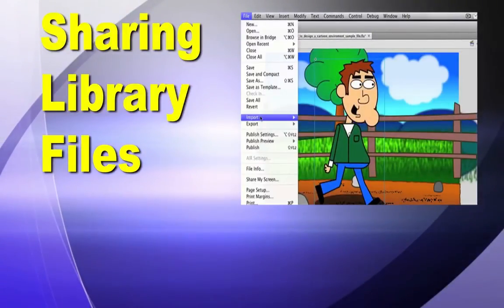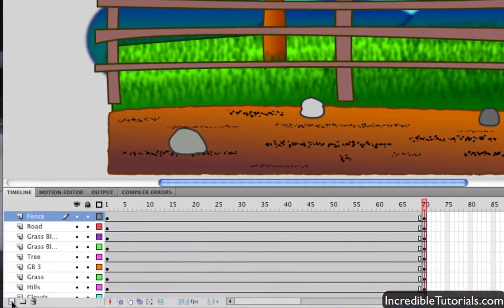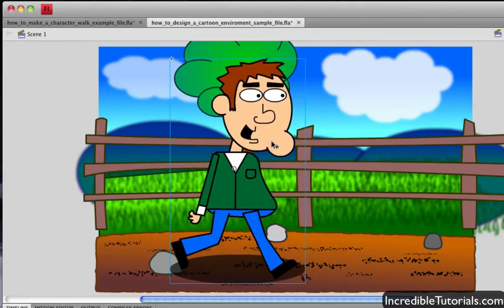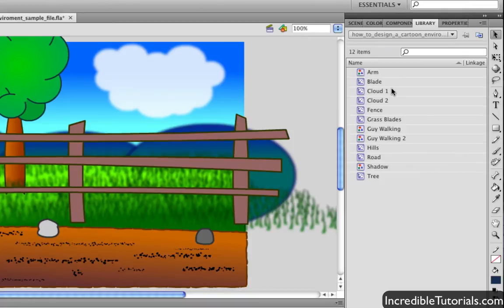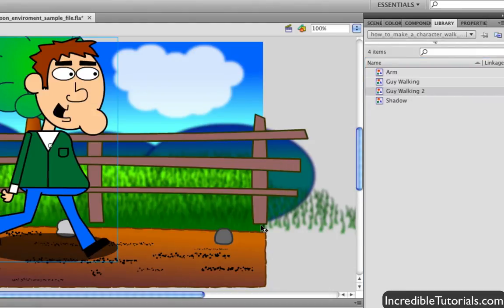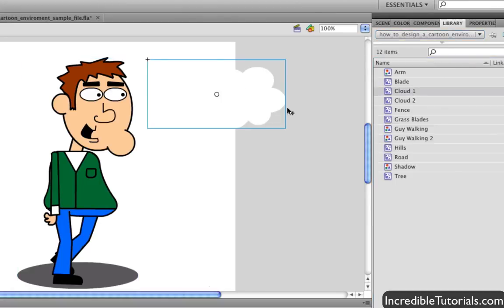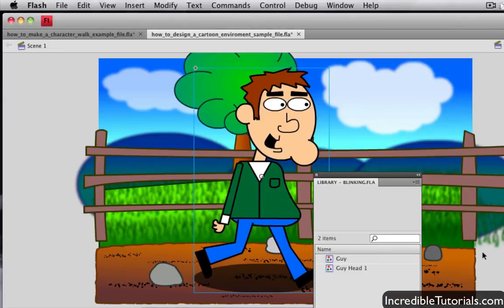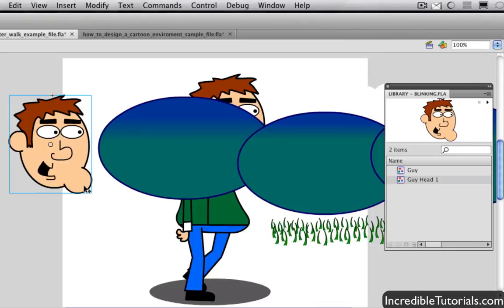Adobe Flash Tutorial: Sharing Libraries and Assets Between Files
You can easily reuse drawings and animations from different .FLA files.  Learn how with this tutorial!